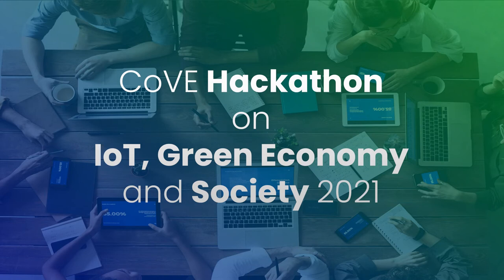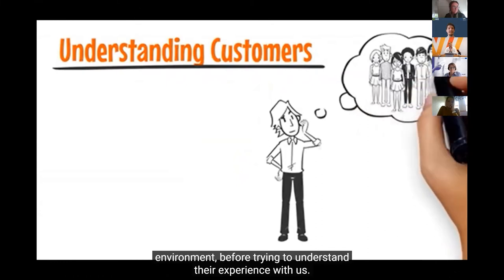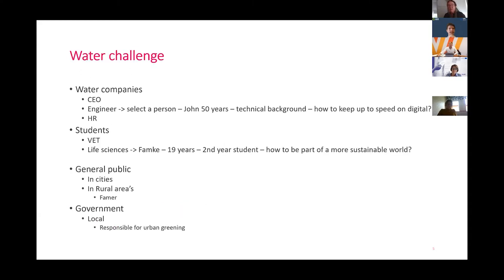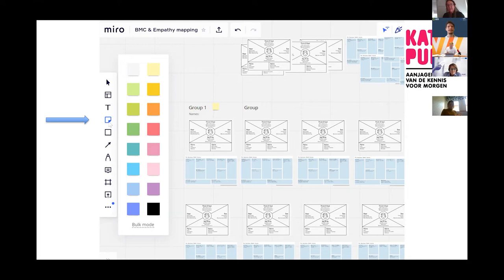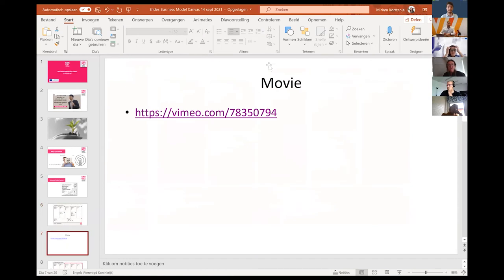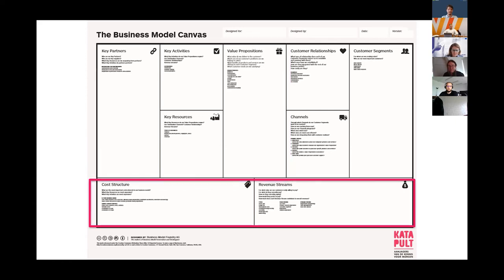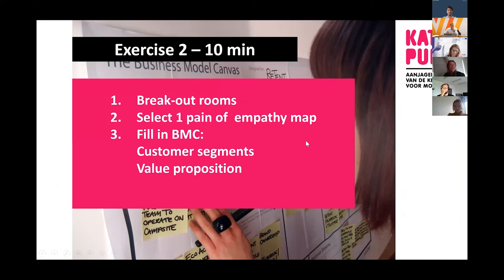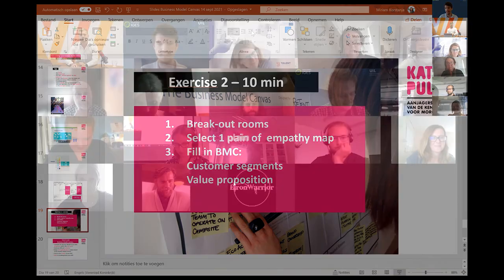Talentjourney workshop on Empathy mapping and Turning ideas into concrete actions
Workshop 1: Empathy mapping, discover how your target group is thinking
Workshop 2: Turning ideas into concrete actions using the Business Model Canvas
Miriam Korstanje, We are Katapult